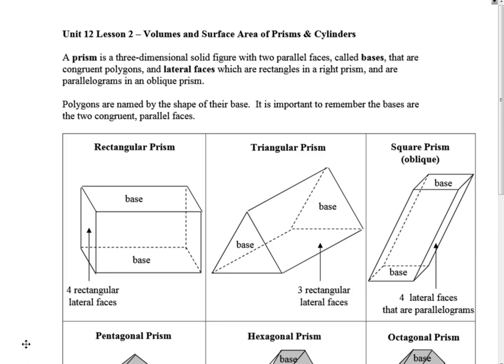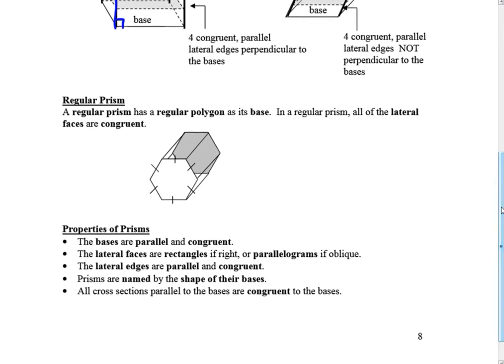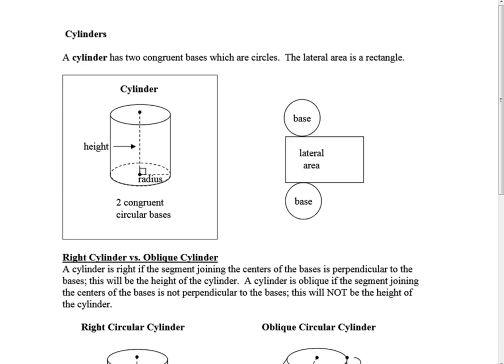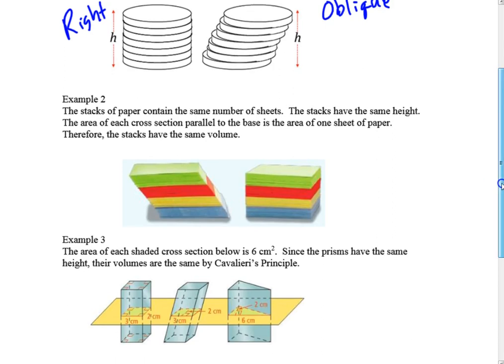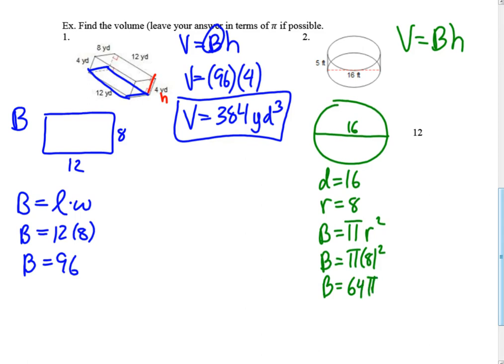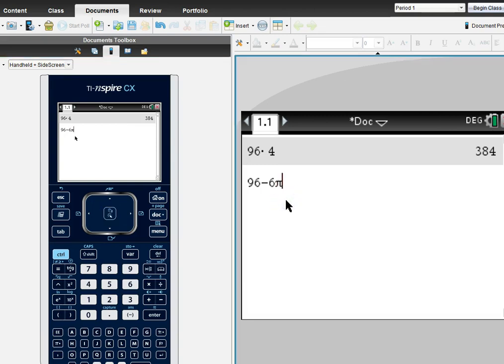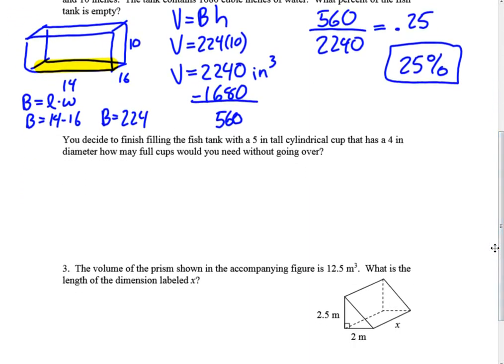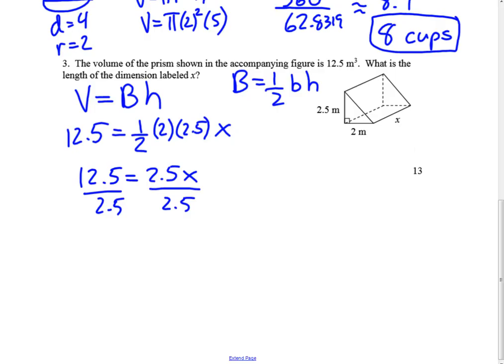Unit 12 Lesson 2 - Volume and Surface Area of Prisms and Cylinders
Mr. Zacek's Geometry Classroom Notes - Unit 12 Lesson 2 -  Volume and Surface Area of Prisms and Cylinders